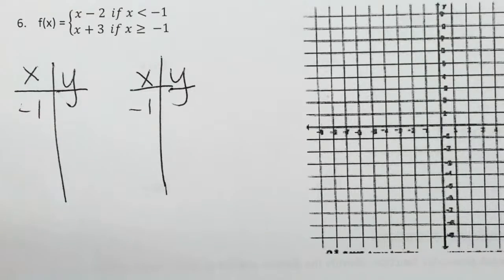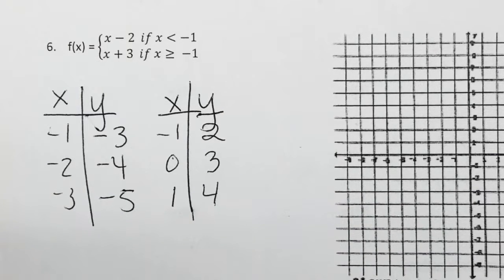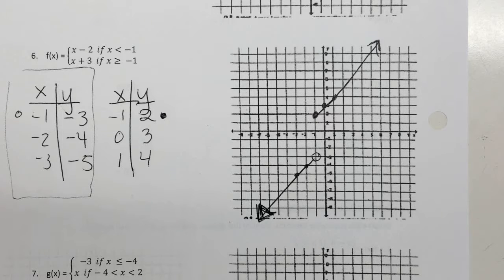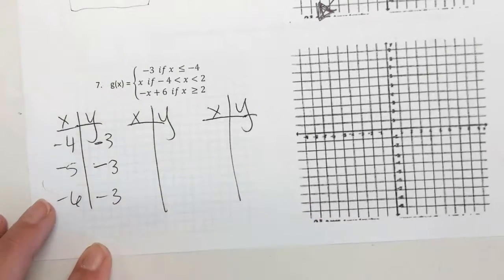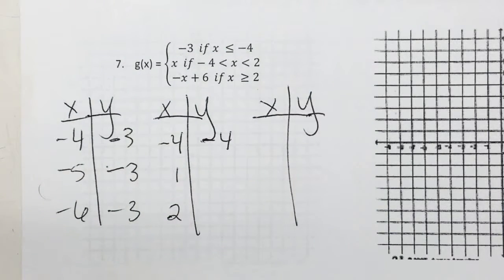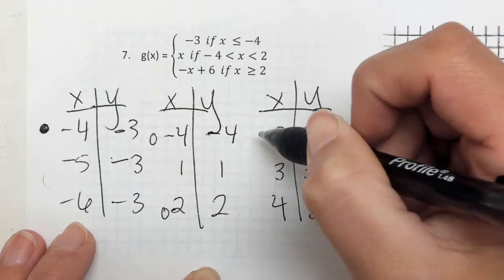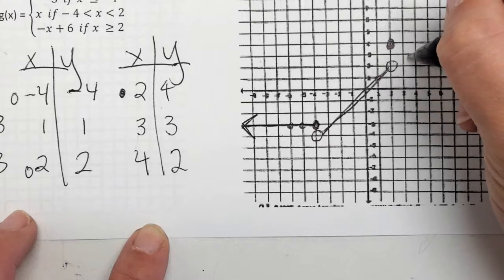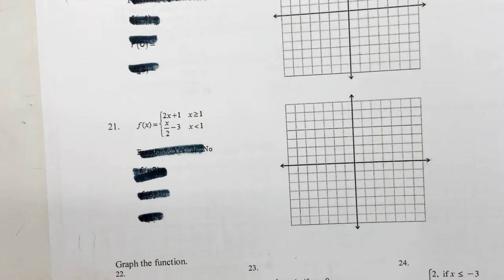2.2 part 2 notes (part 2) - piecewise functions